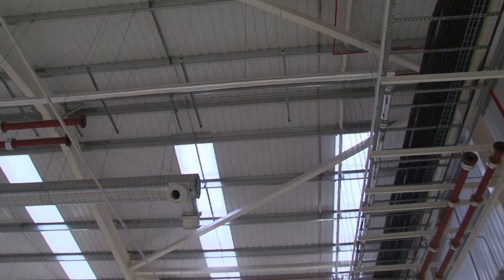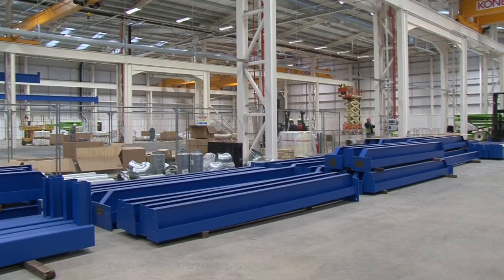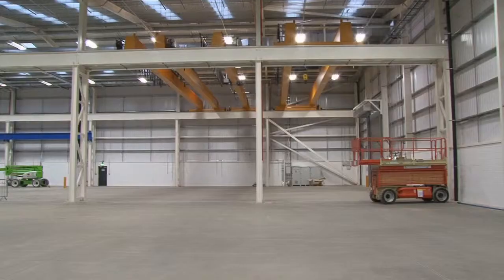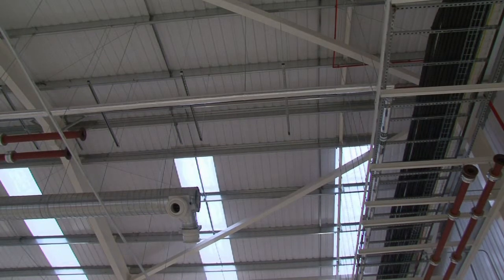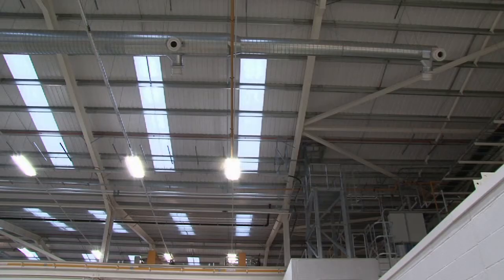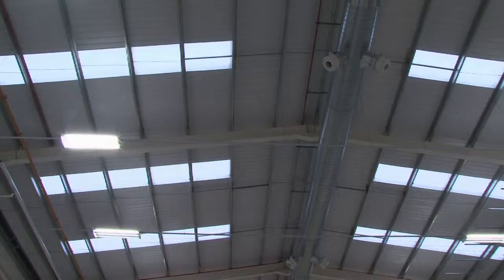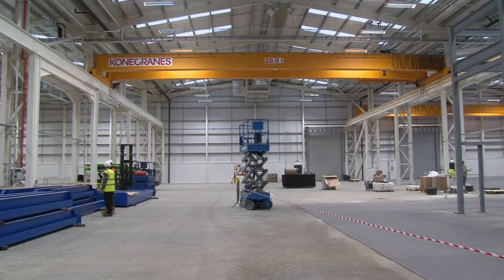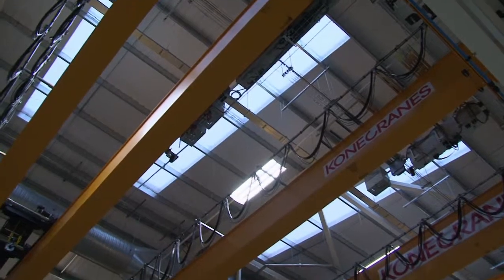Framed in Steel: Siemens Facility, Lincoln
Discover how structural steel enabled the fast and efficient construction of the Siemens Facility in Lincoln. Located on Teal Park, the development includes a three-level office building and a 30m-high service workshop, both designed to meet specific operational needs with speed, flexibility and precision.

Delivered by St. Modwen, Bowmer & Kirkland, Hambleton Steel, and Alan Brough Associates, the project demonstrates how steel construction supports large spans, heavy loads and sustainable industrial design.